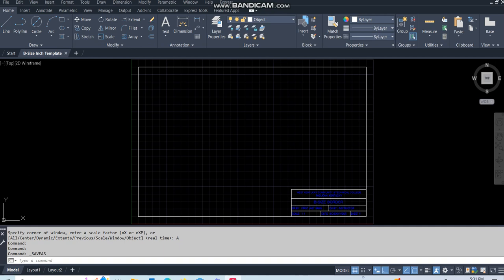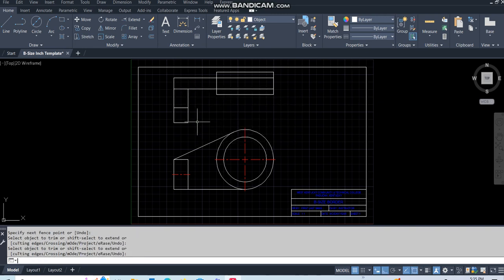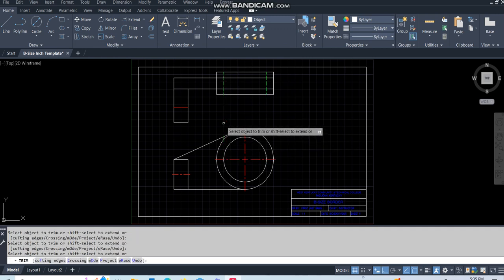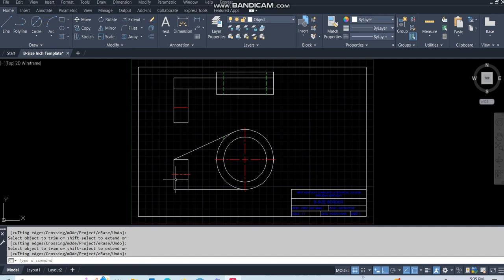Tube Hanger Instructions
Demonstration of starting the Tube Hanger multiview drawing in AutoCAD.